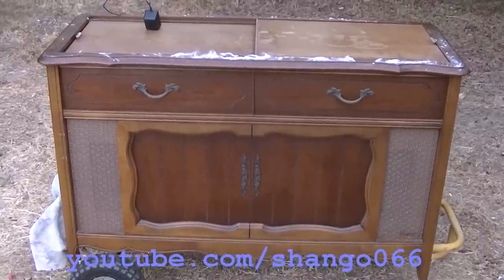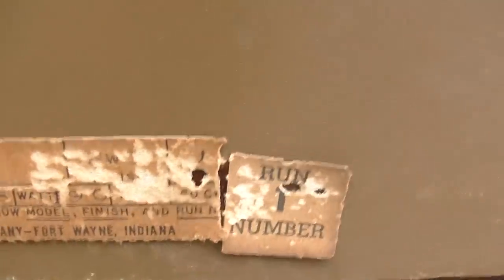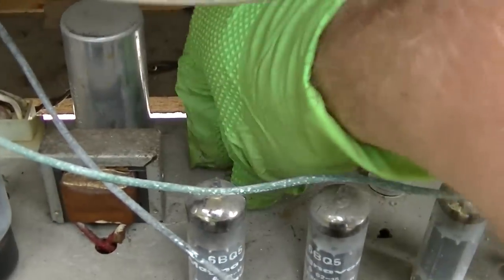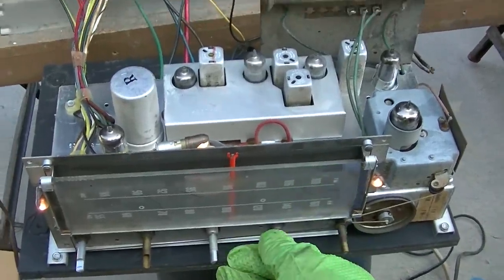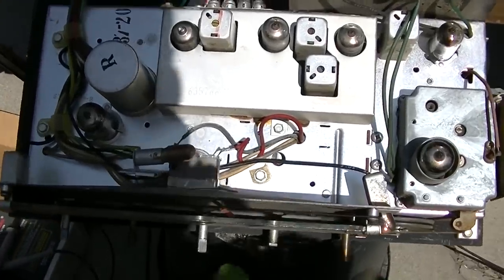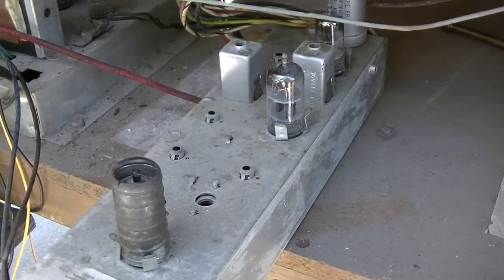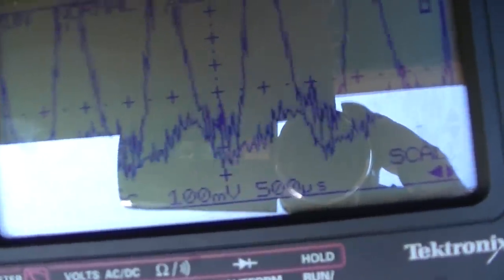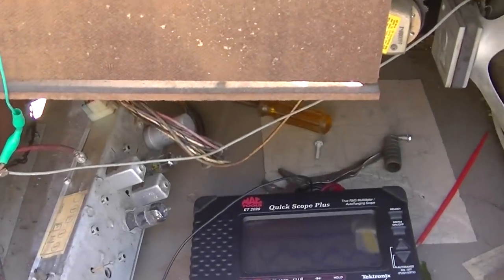1963 Magnavox Console Stereo Phono AM FM MPX Resurrection Repair Whatever v3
Sorting out several issues with old home entertainment system console stereo record player. This thing has it all, bad tubes, bad switches, bad capacitors, alignment issues, bad stylus, bad tube sockets, smoke and even Mrs Miller and Backstreet Boys!